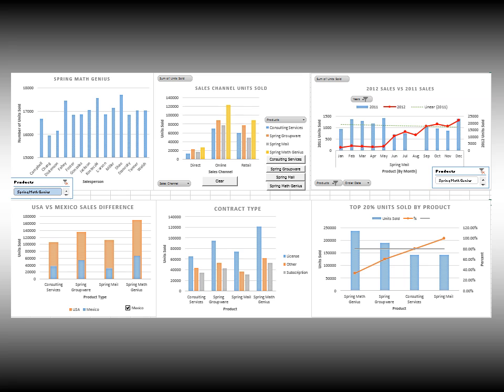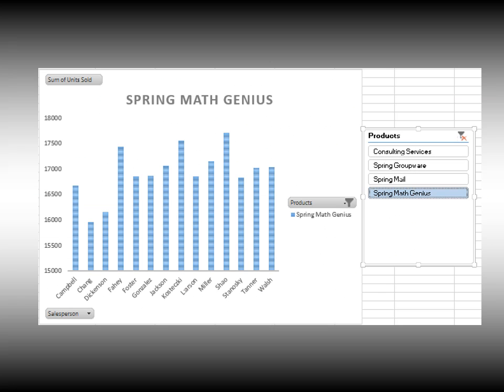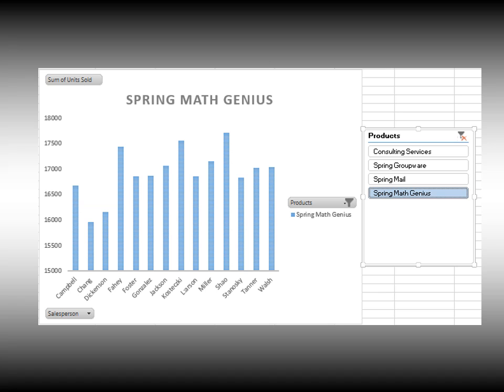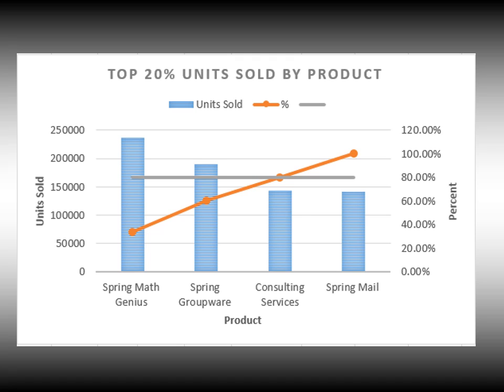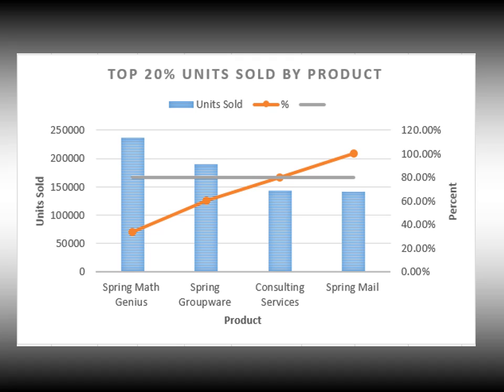Chris Lehane Dashboard 2014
Fall 2014, Dr. Mattia